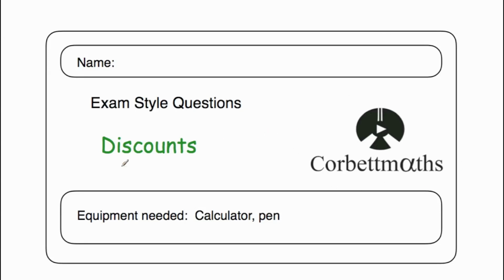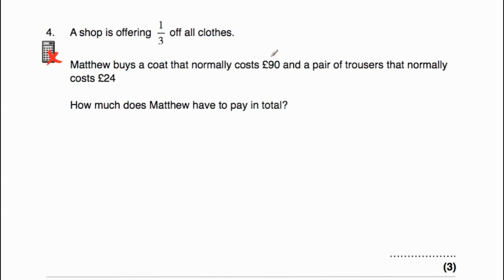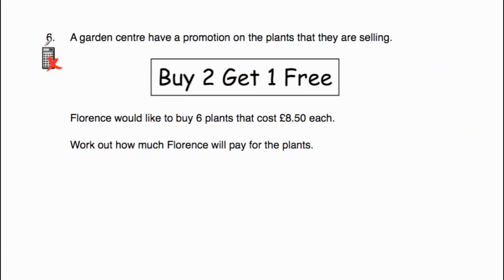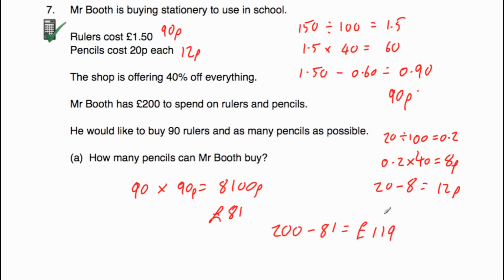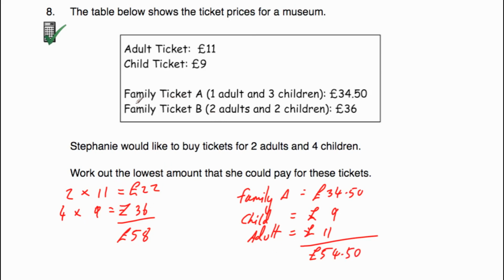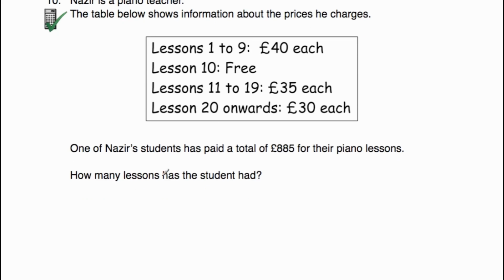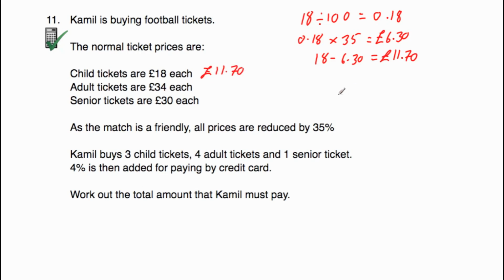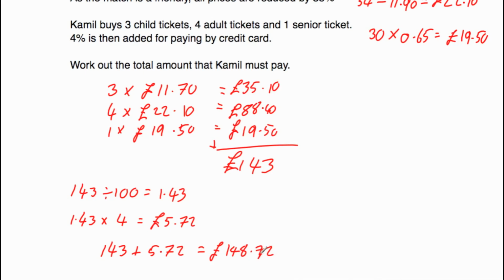Discounts Answers - Corbettmaths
The video solutions to the Corbettmaths Practice Questions on the Discounts.

00:00 - Intro
00:22 - Question 1
00:58 - Question 2
01:46 - Question 3
02:54 - Question 4
05:15 - Question 5
06:43 - Question 6
08:09 - Question 7
11:55 - Question 8
14:22 - Question 9
16:44 - Question 10
19:15 - Question 11
24:20 - Summary